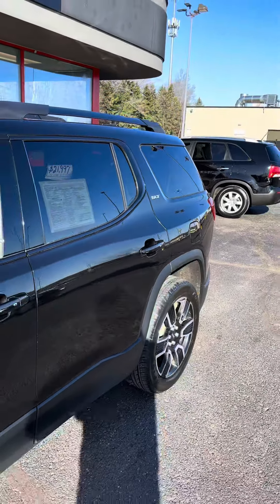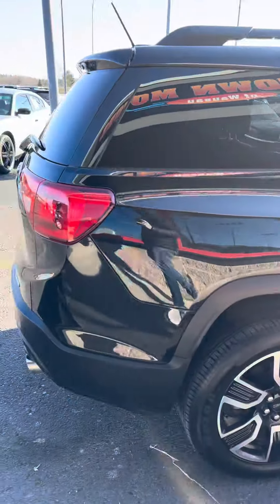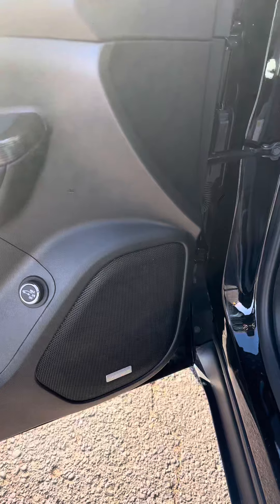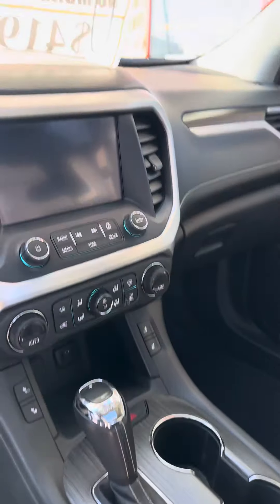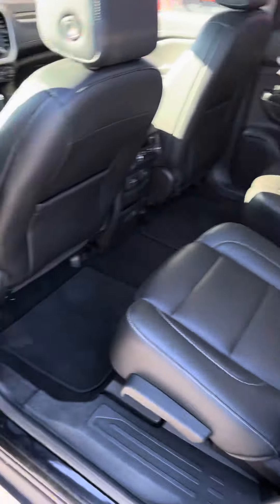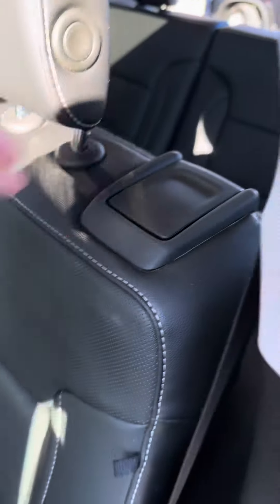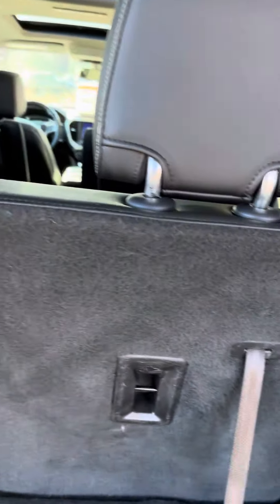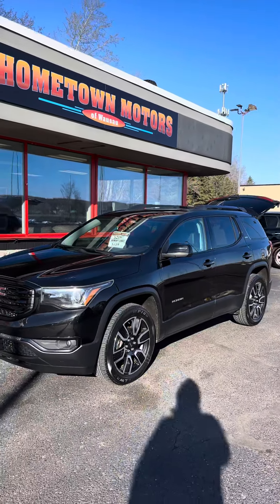2019 GMC Acadia SLT Walk Around Video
For sale at Hometown Motora in Wausau, WI.